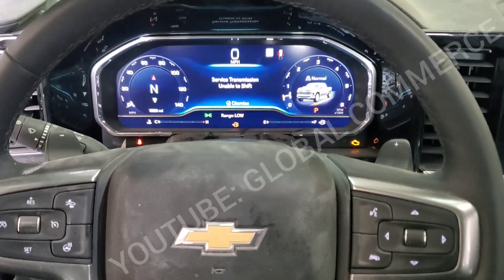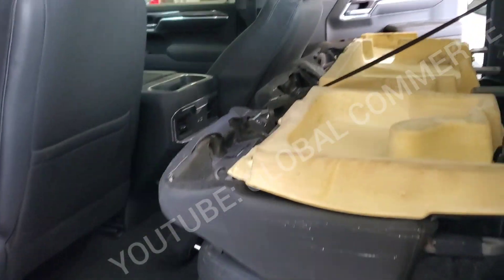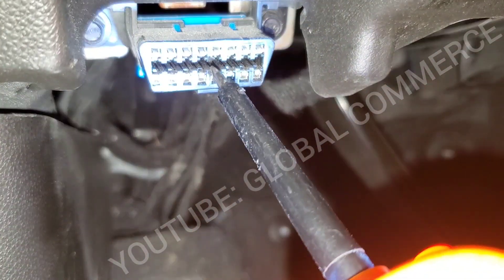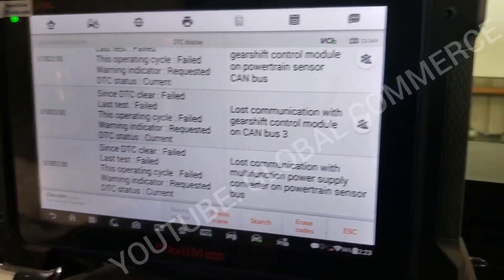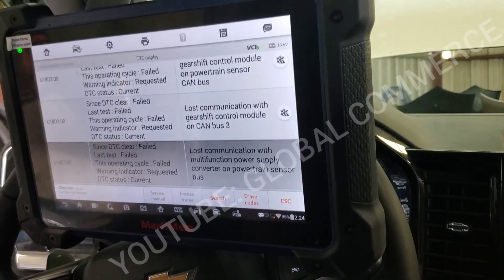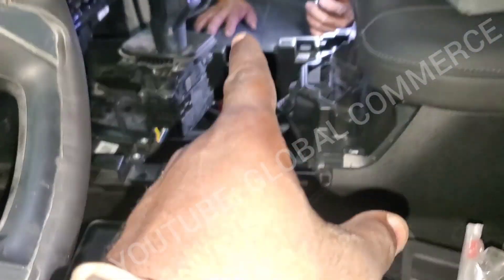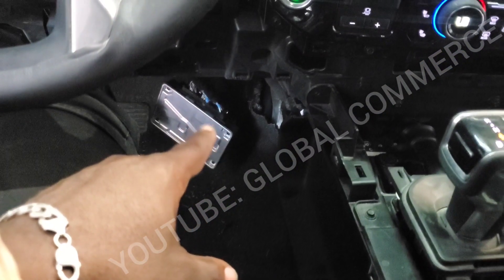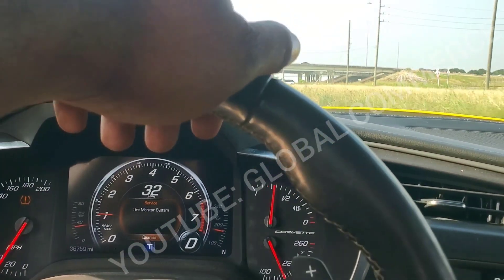2023 Chevy Silverado U0074 Lost communication CANBUS 2 Off, U0103 Gear shift Module! CAN DIAG/FIX!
2023 Chevy Silverado U0074 Lost communication CANBUS 2 Off, U0103 Gear shift Module! CANBUS HELL! DIAG/FIX!